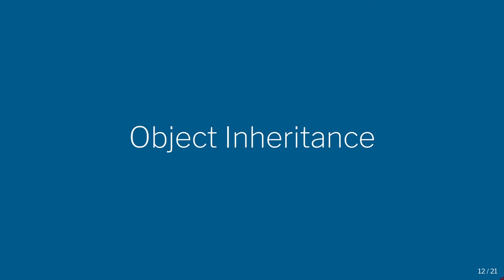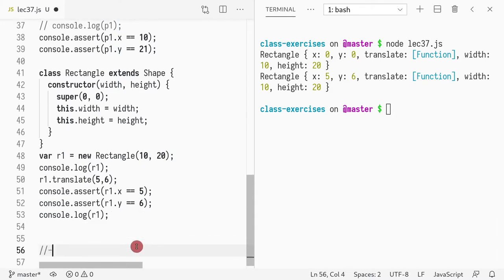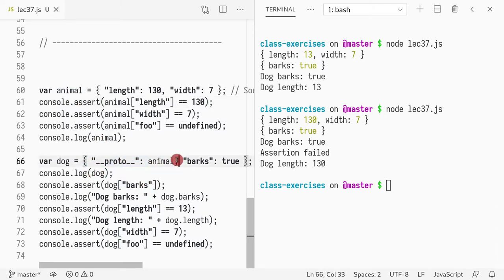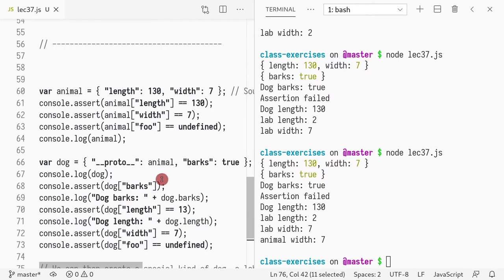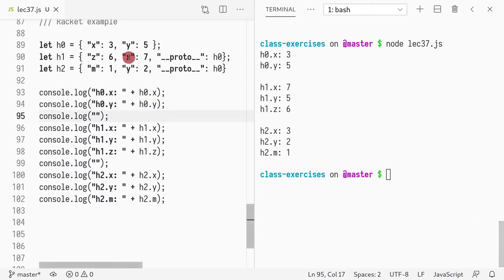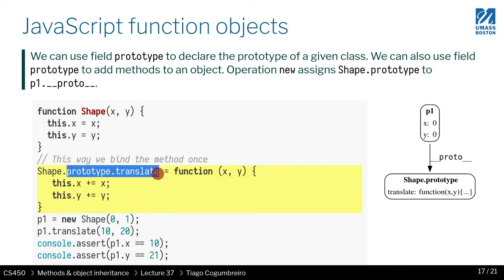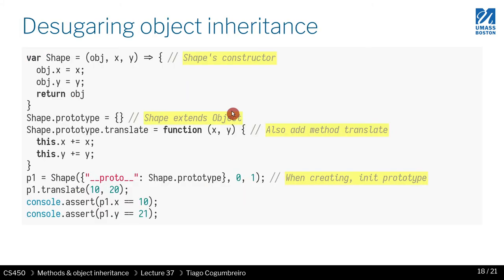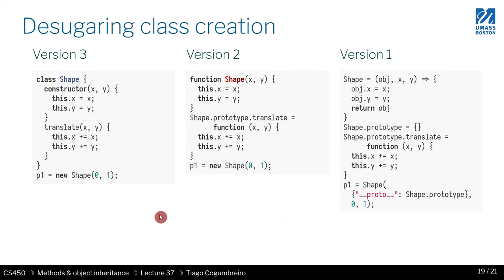CS450 S21 37 03 Javascript inheritance and proto